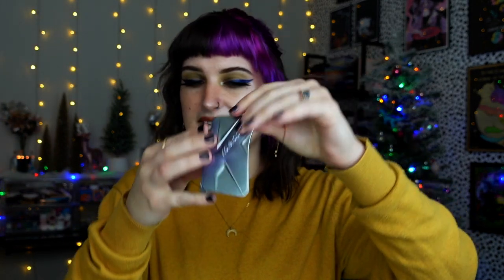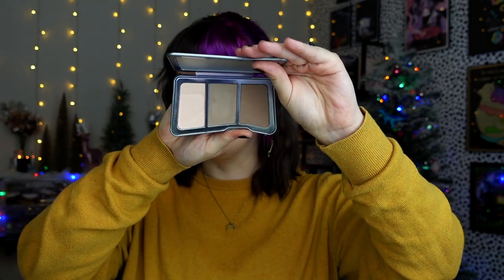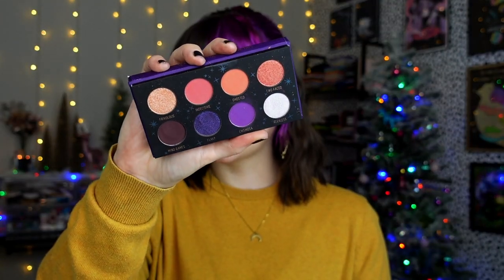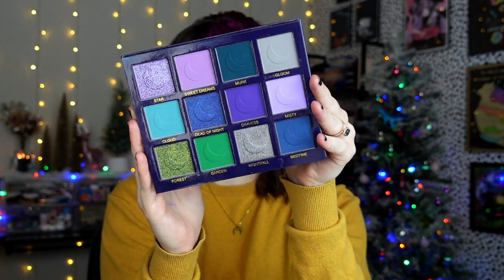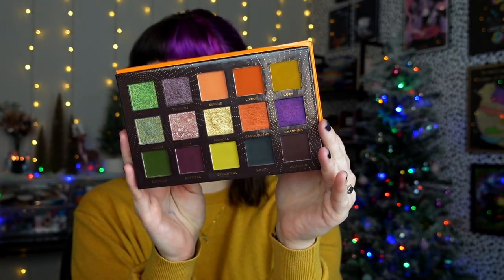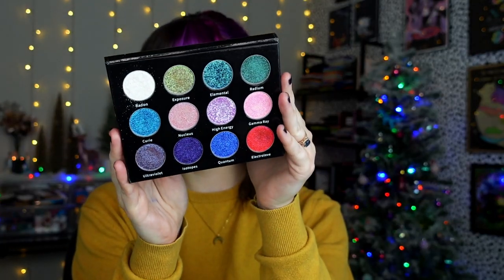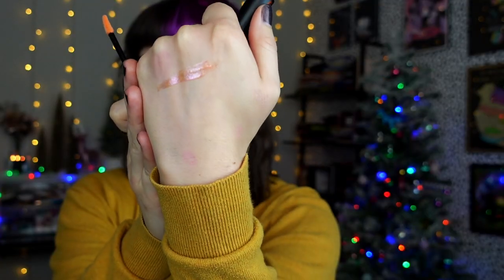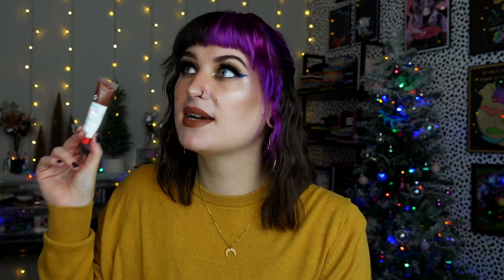November Favorites | Makeup, Nail Polish, Movies, Etc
Hi friends! Happy vlogmas!

Favorites Mentioned

•Ace Beaute Ambiance, Envy, & Aura Palettes (code BATTYBEAN) //

•Glossier Swiss Miss Balm Dotcom* //

What I'm Wearing:

FACE:
•Rare Beauty Pore Diffusing Primer* //
•Elf Halo Glow Liquid Filter* //
•Milk Makeup Concealer* //
•Sigma Cor De Rosa Blush (code BATTYBEAN) //
•Colourpop Seismic Highlight* //
•Milk Makeup Setting Spray* //

EYES:
•Sigma Eyeshadow Base //
•NYX Glitter Primer* //
•Elf Reboot Gel Liner* //
•Colourpop Marigold Pencil (unavailable)
•Unknown lashes from Noella Lashes
•Lawless Teddy Bear Brow Pencil* //
•NYX Thick It Stick It Brow Gel* //

📫Betty-Jean
     5745 SW 75th St # 287

FAQ~
A: Dry/Normal.